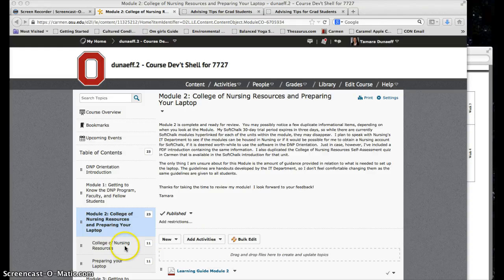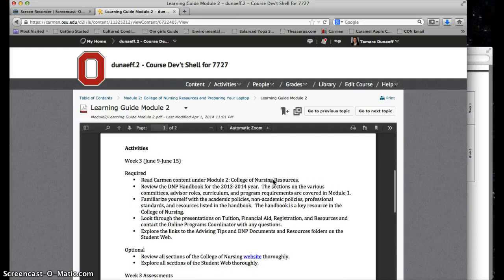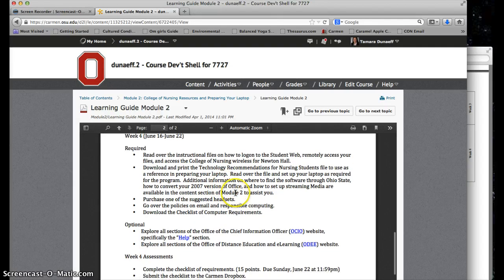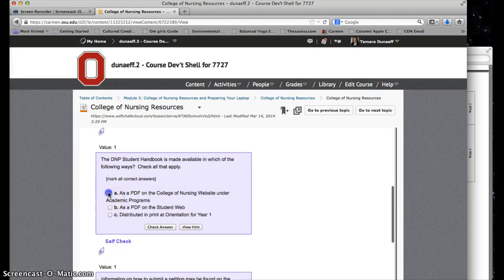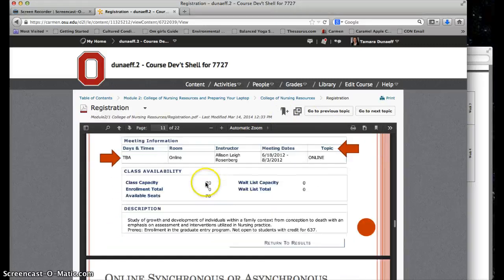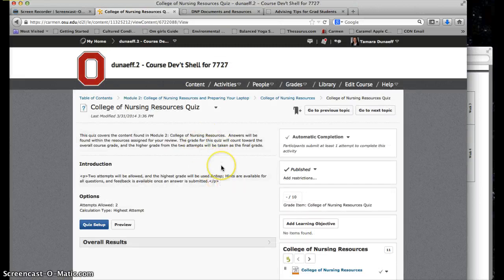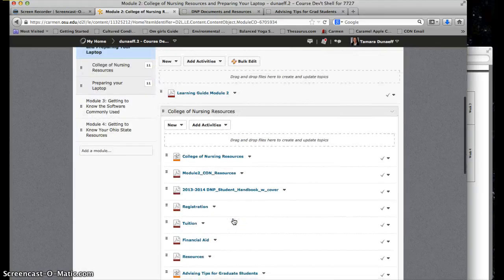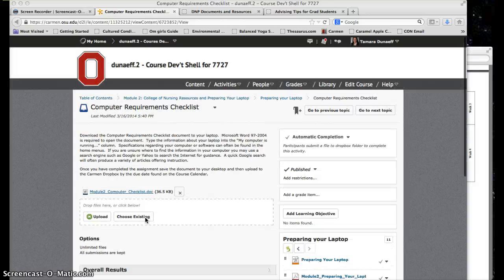Tour of Module 2